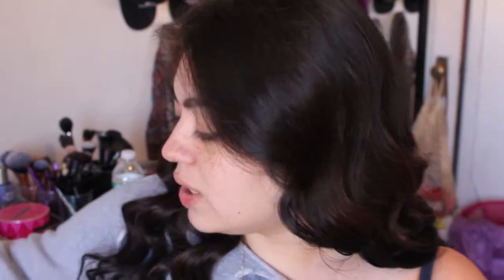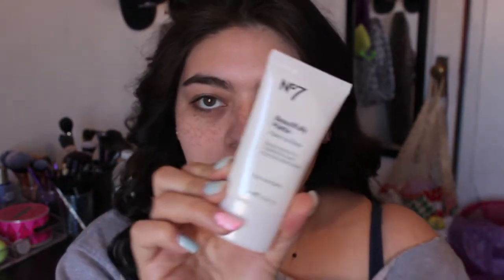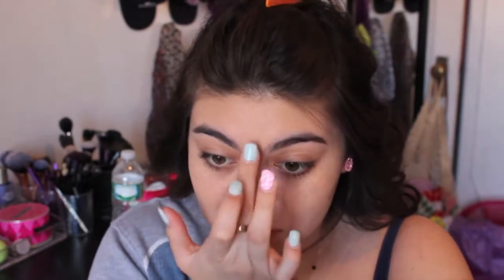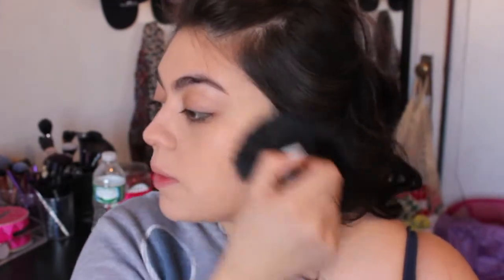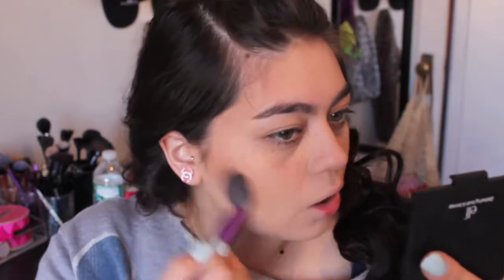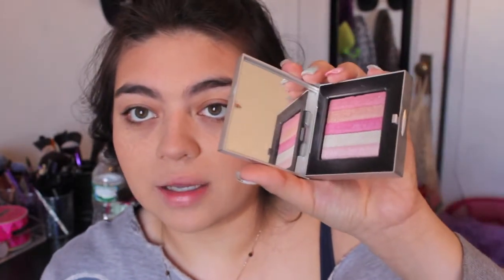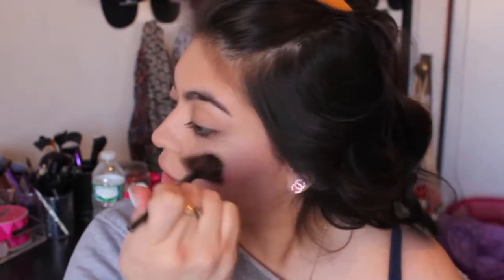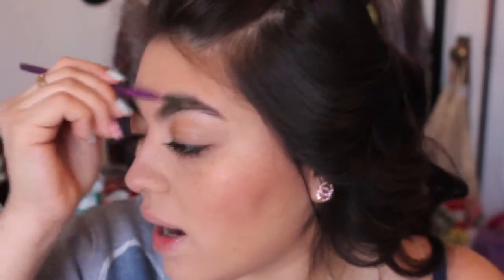My GO-TO no make-up makeup face! l Drugstore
Hi ladies! so i do know i've been M.I.A for a few weeks I'm sorry, work is a killer!! But here is my no makeup make up face just something natural and toned done from the last make up look i did! If you recreate this look I would love to see tweet/tag me @.

Instagram @delitex3 ( Use hashtag "fabbeautyb" so I can see you recreation's if your page is private I won't be able to see!")

Everything I am Wearing is..
NO7 matte primer
L'Oreal true match w3
Wet & wild eyeliner-white
Bobbi brown shimmer brick compact- platinum pink
Maybelliene rocket
Too faced- chocolate
miliani-nude creme
j.ca-nude 105
NYX blush-natural